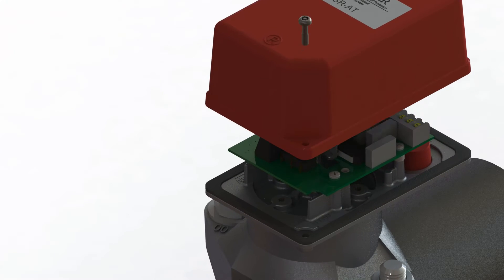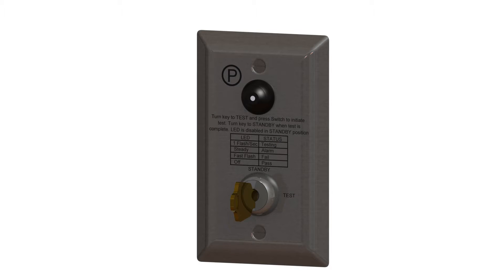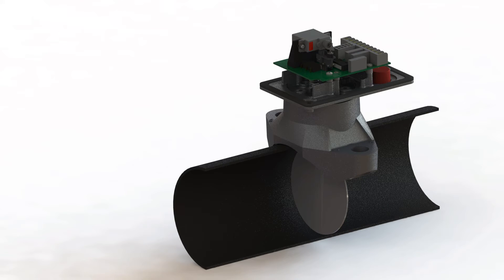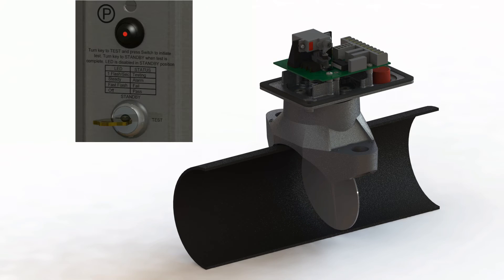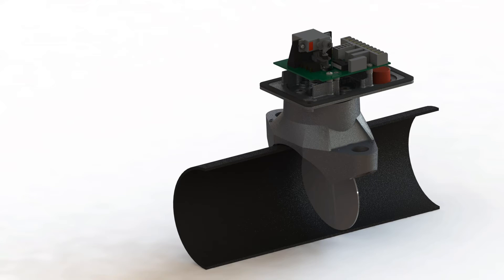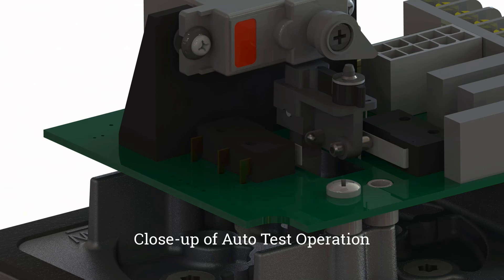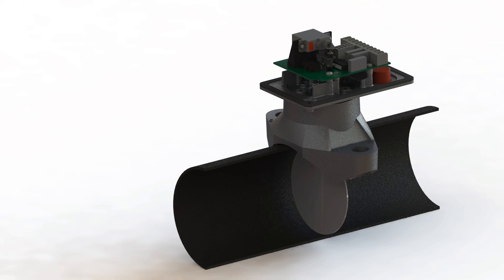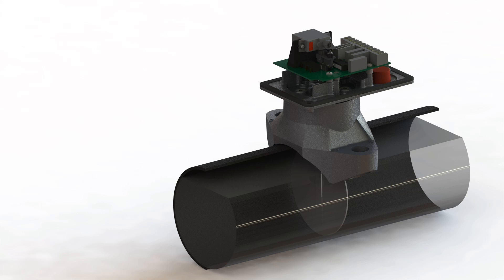VSR-AT - Auto Test without Water Present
This video shows the VSR-AT perform and fail an auto test without water present in the pipe.